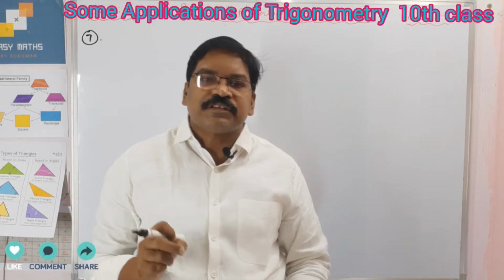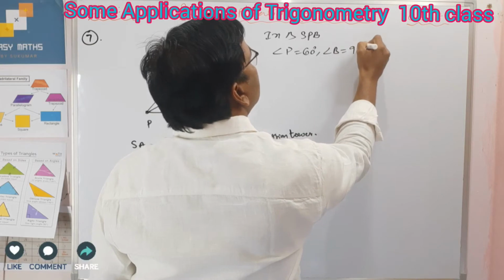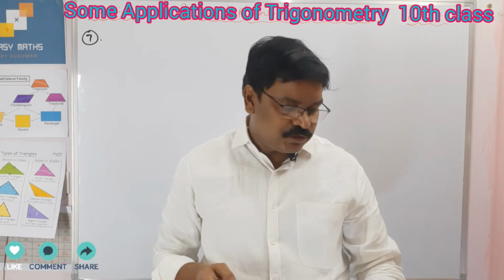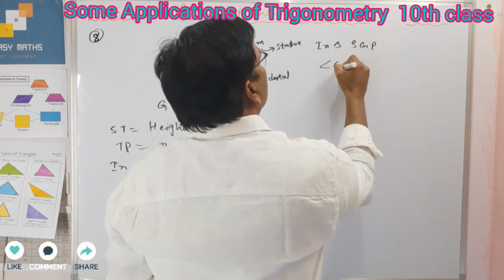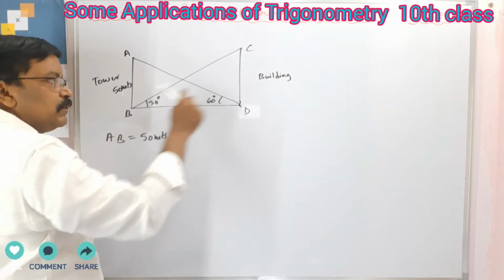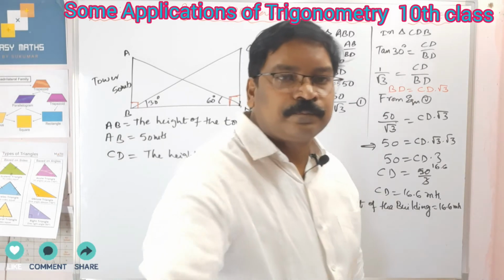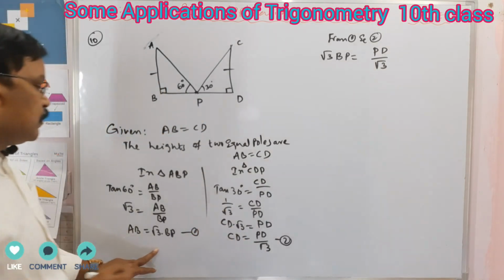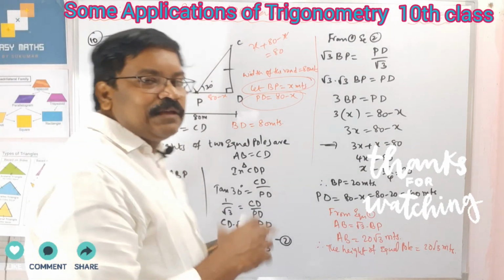Applications of Trigonometry#Exercise9.:7 to10sums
solutions of some Applications of Trigonometry
Exercise 9.1 : 7 to10 sums